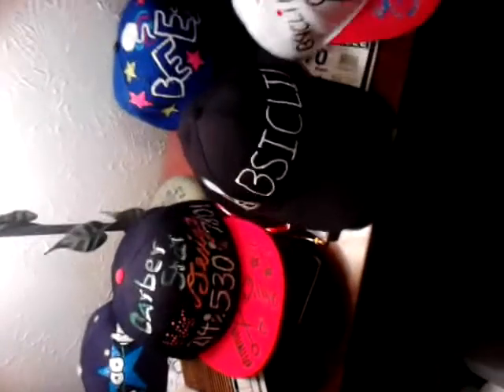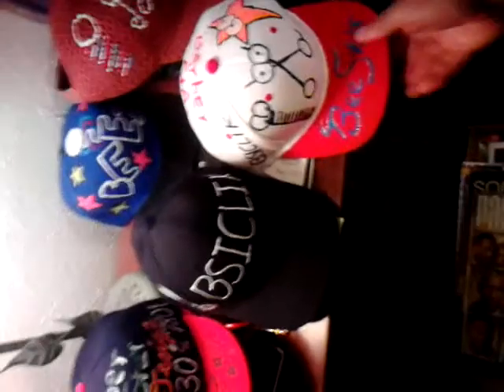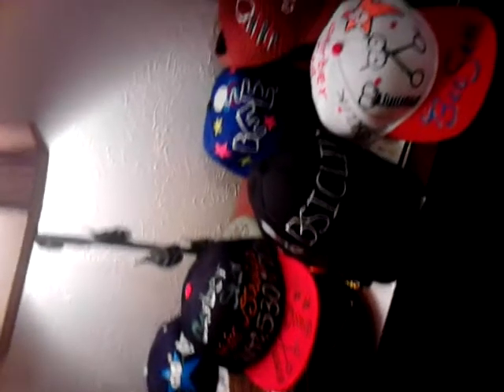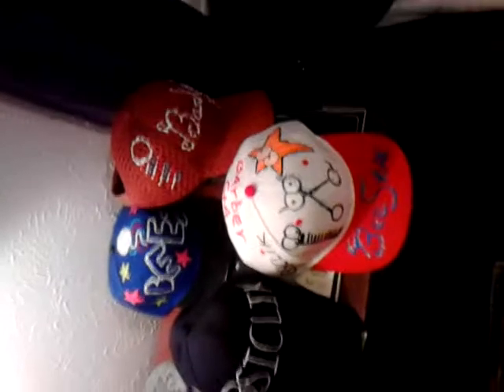Yes Beestar makes his own hats!!!!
How to use fabric paint